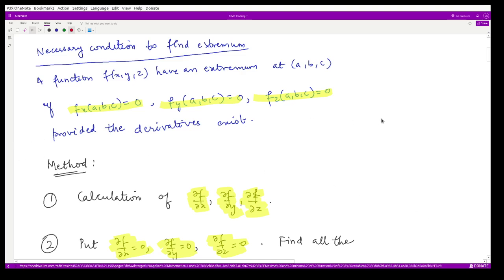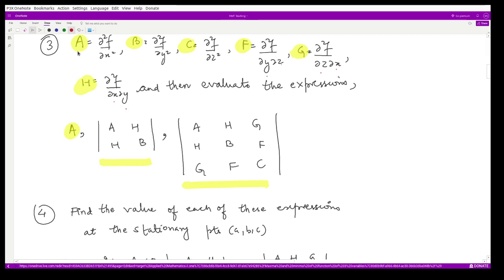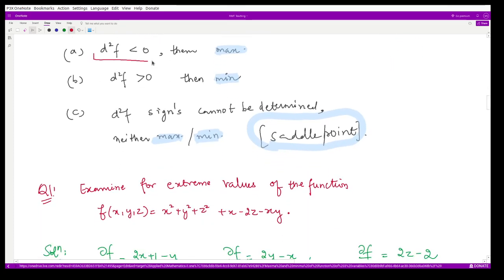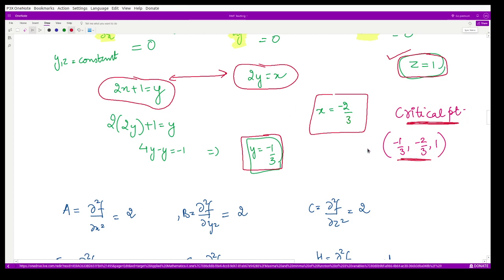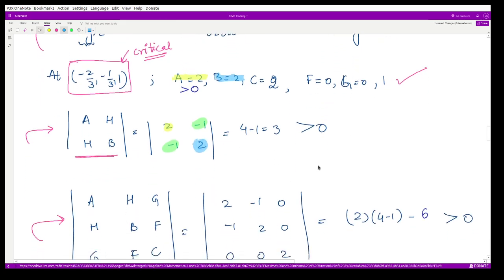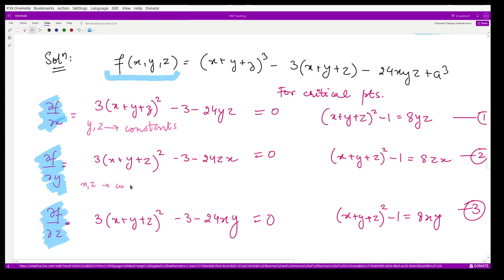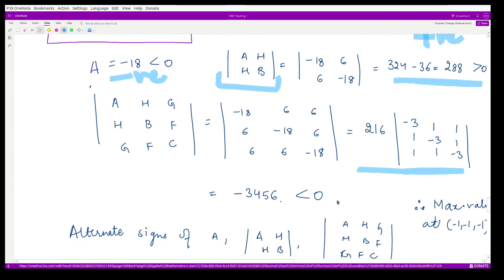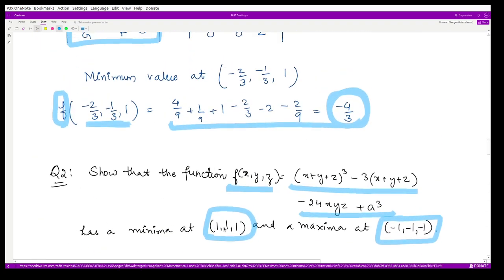#23: Problems on maxima and minima of function of three variables